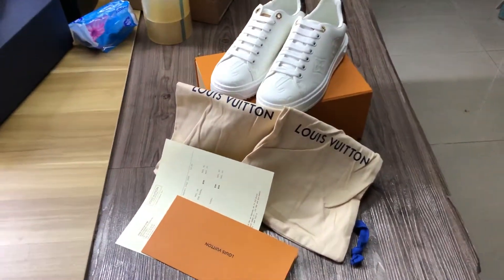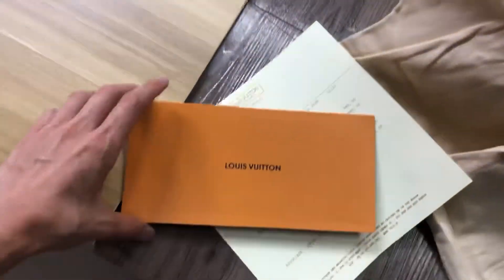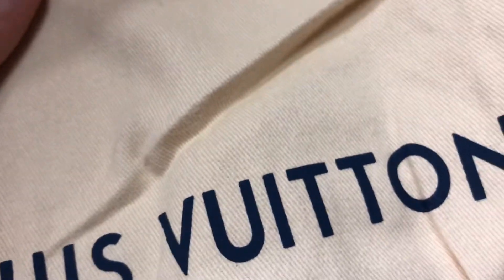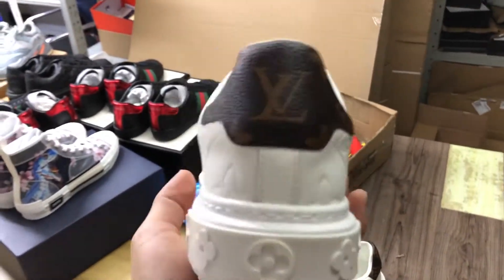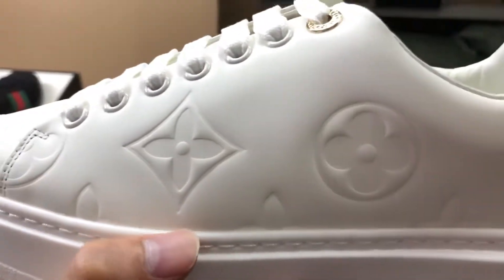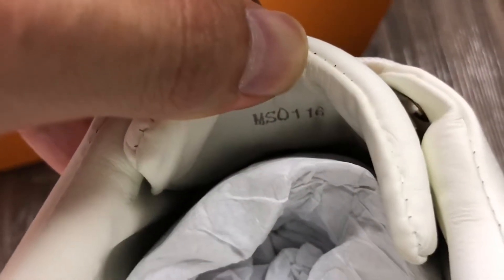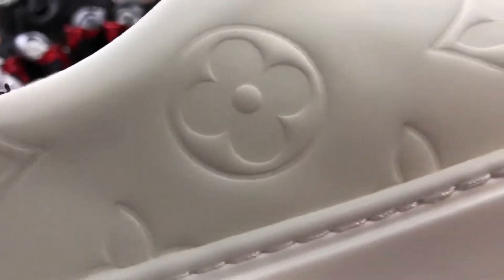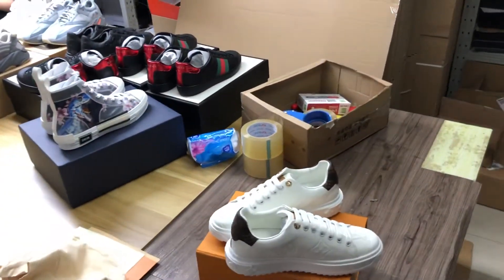Louis Vuitton sneaker fake vs real